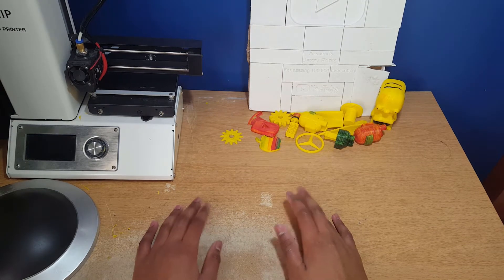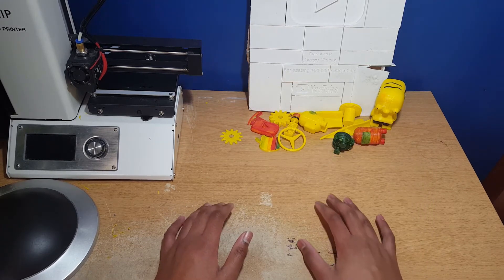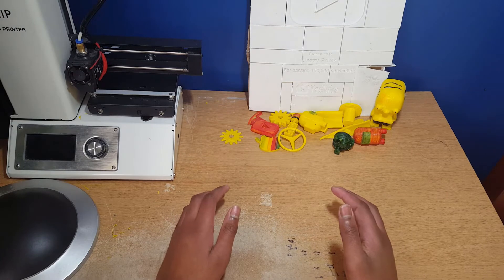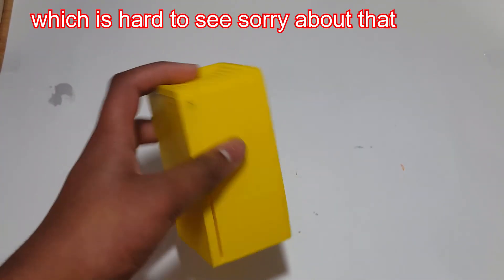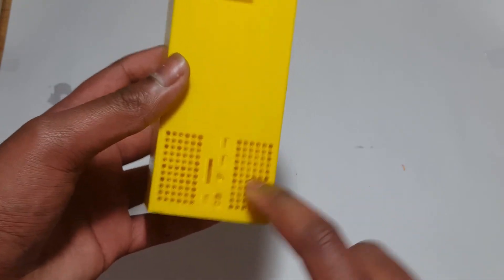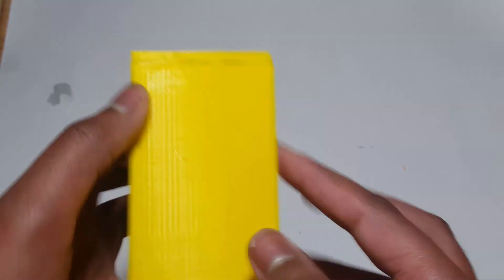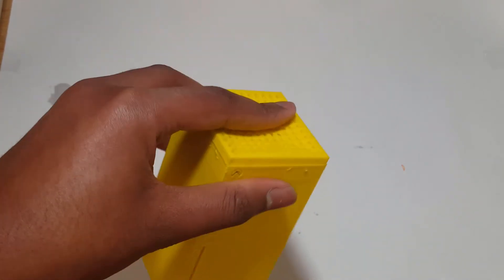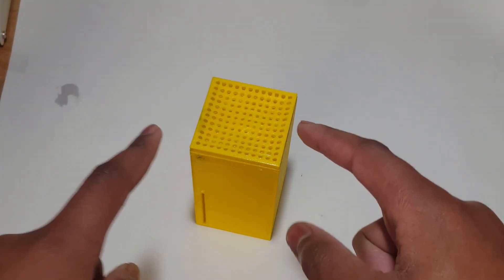Printing a Xbox Series X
I print  an Xbox series X as its a new console and I wanted to try modelling and printing it